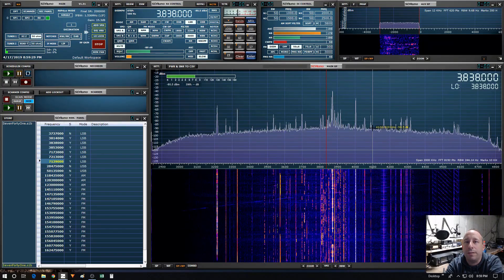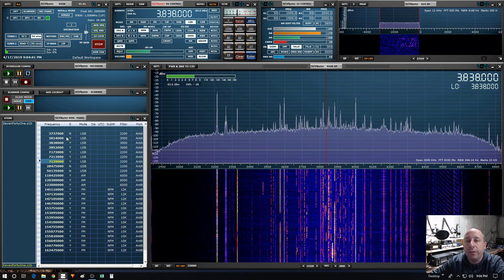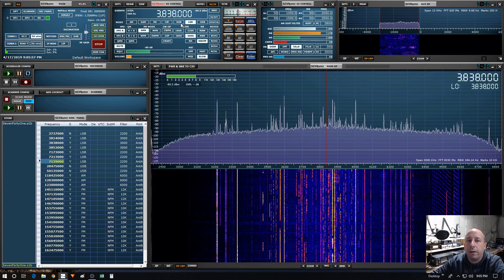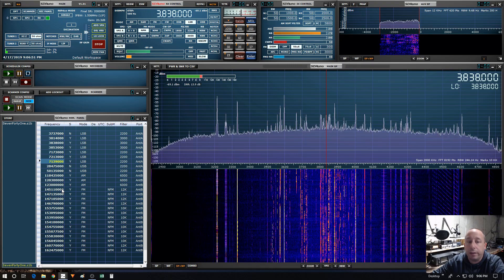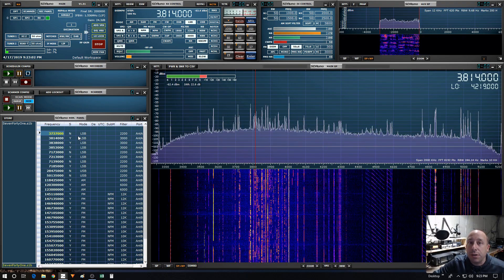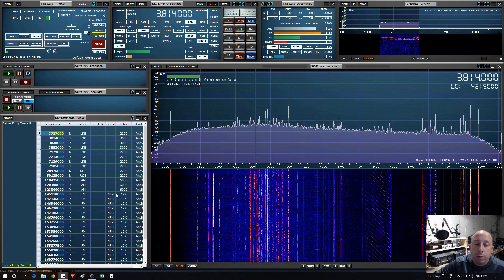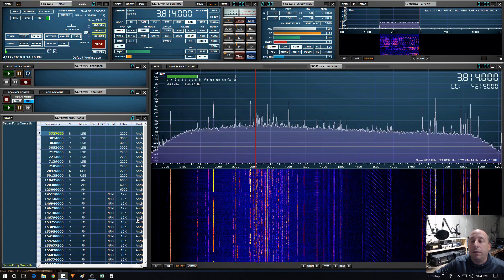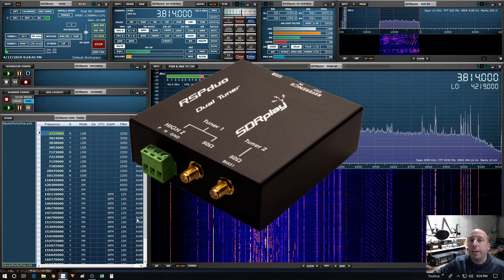SDRuno V1.31 Scanning Enhancements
Let's take a look at scanning enhancements in SDRuno V1.31 from SDRplay.